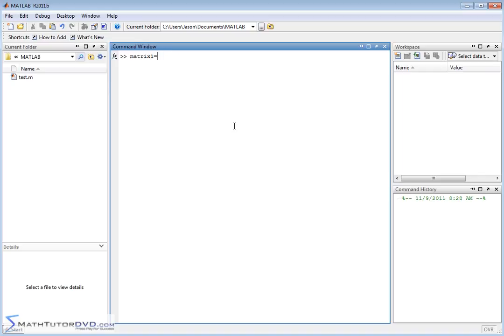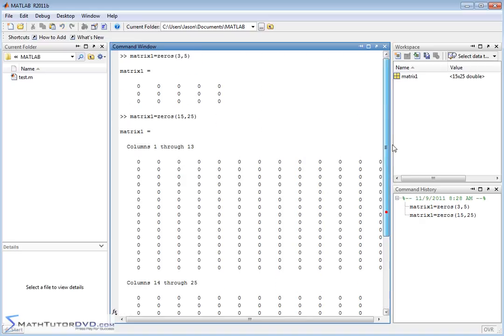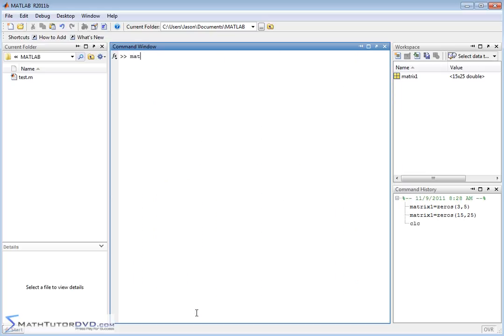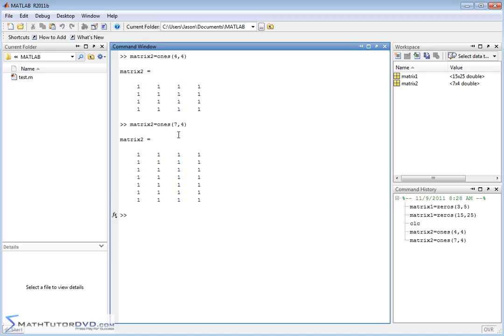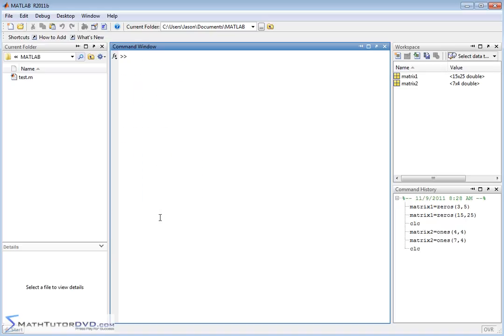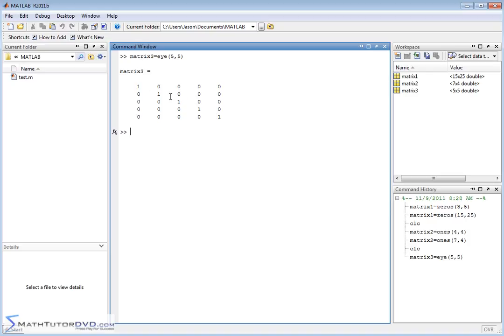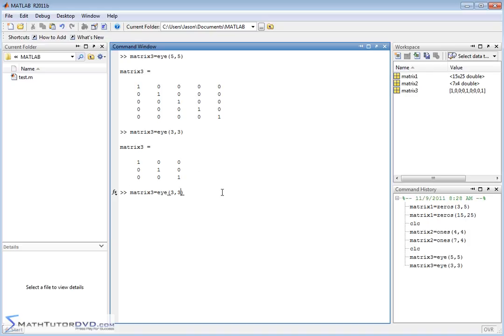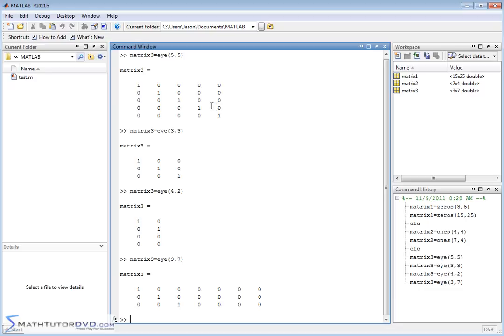43 Creating an Identity Matrix